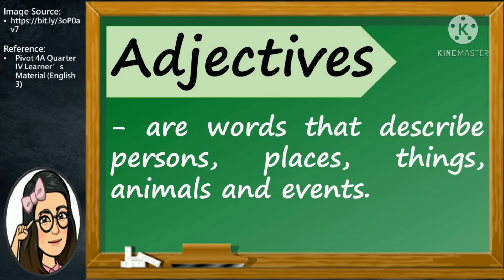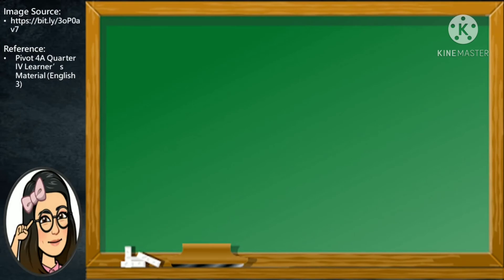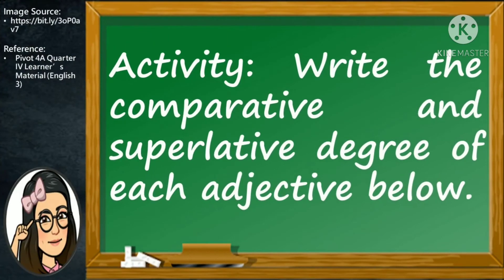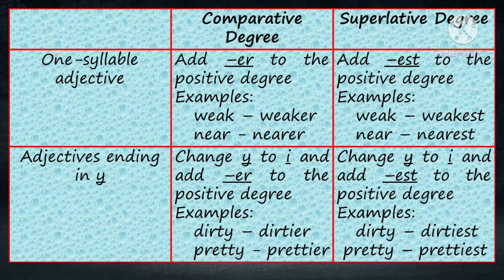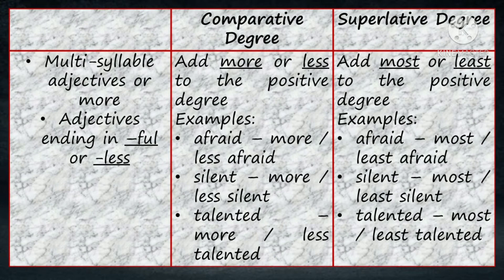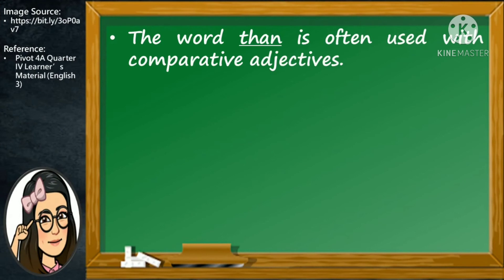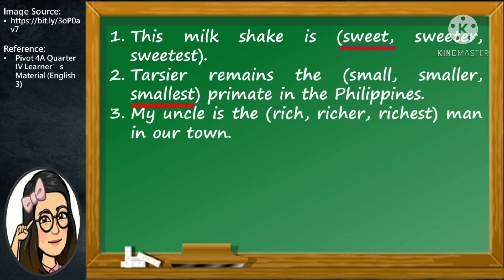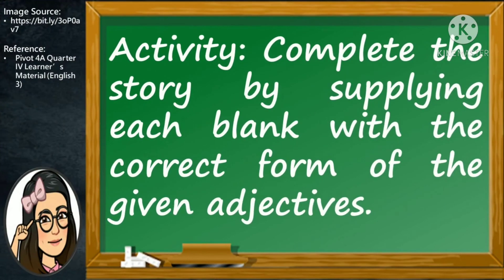English 3 (Degrees of Adjectives)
English 3
Quarter IV
Week 1
Degrees of Adjectives
* Use the degrees of adjectives in making comparisons (positive, comparative, superlative) [EN3G-IVi-j-5.2]